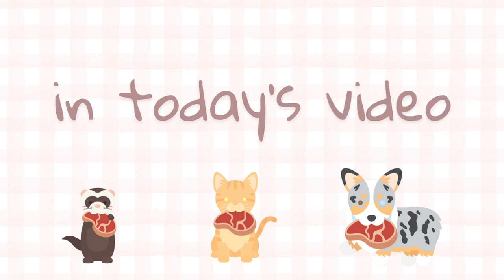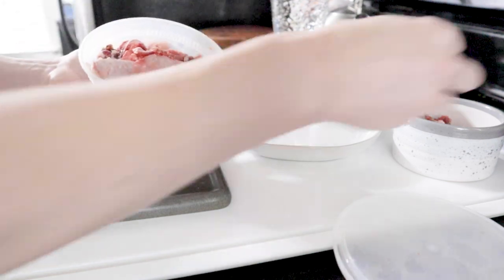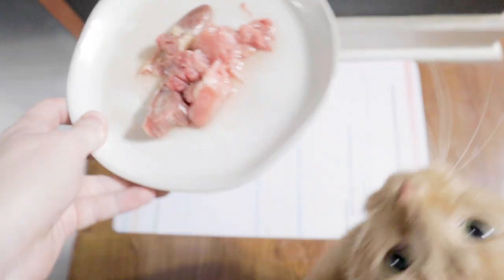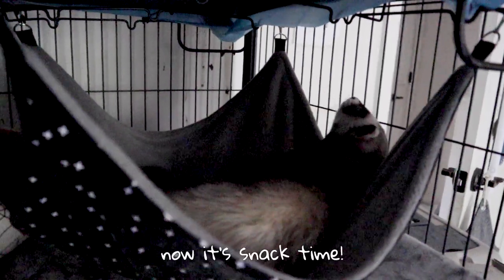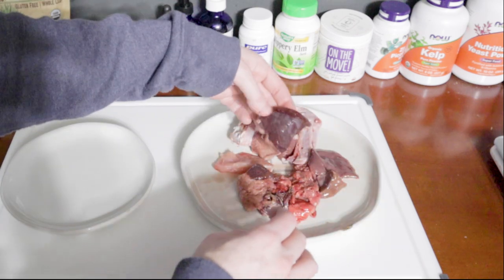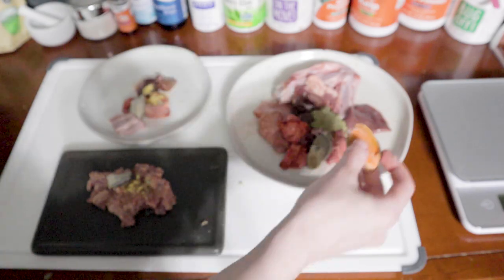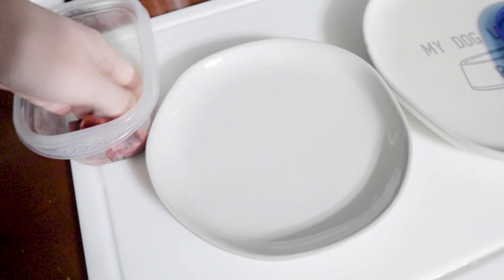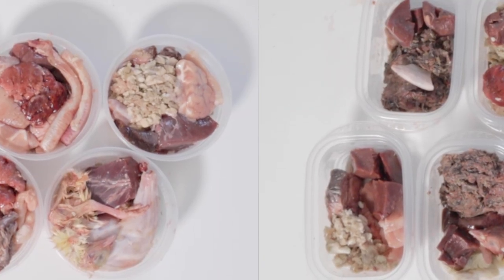What My Raw Fed Pets Eat In A Day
I hope you enjoy vlog-type videos like this every now and then! It's fun giving a little insight on my boy's lives for those who are interested (^___^)